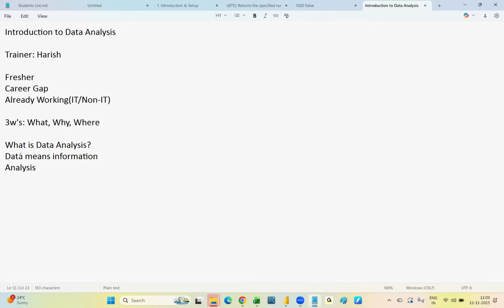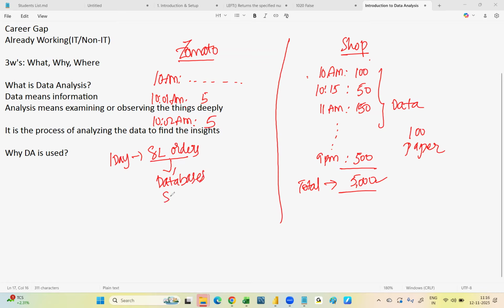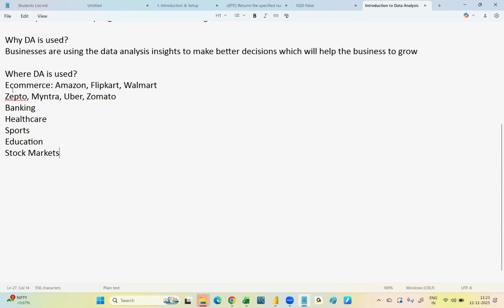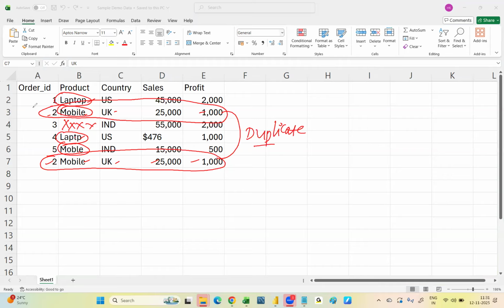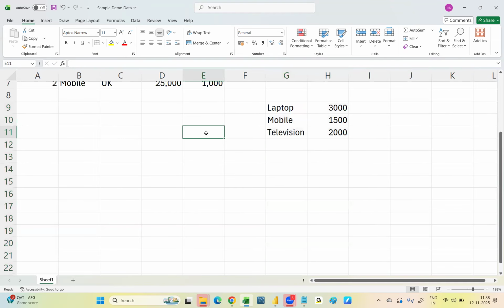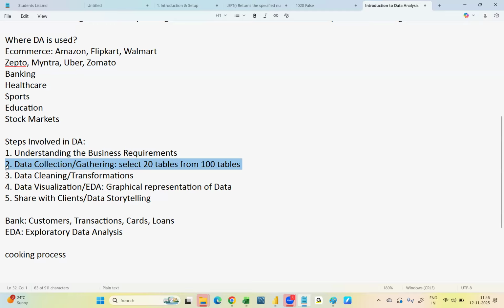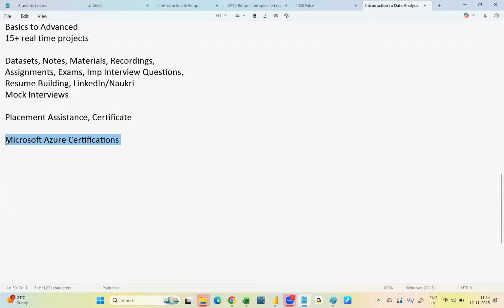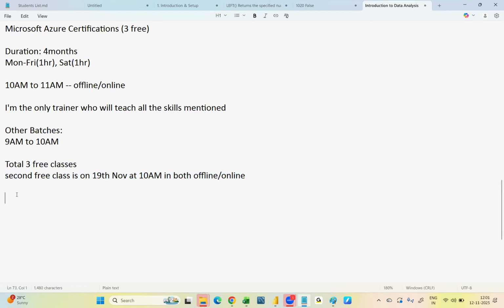Data Analytics – Free Demo | Analytics Benchmark📱 our Full Data Analytics Course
Data Analytics – Free Demo | Analytics Benchmark

🚀 Ready to build a career in Data Analytics?
Join our Free Data Analytics Demo Session and learn how tools like Power BI, Excel, SQL, and Python can help you transform raw data into meaningful insights and powerful business decisions.

👉 Enroll in our Full Data Analytics Course to become a Data Analytics Pro!

🎯 What You’ll Learn in This Demo:
✅ What is Data Analytics & why it matters
✅ Using Power BI for dashboards & reporting
✅ Excel tips for faster data analysis
✅ SQL for handling large datasets
✅ Introduction to Python in analytics
✅ Real-world use cases from industry projects

✔️ Students & Freshers
✔️ Working Professionals
✔️ Business Analysts & MIS Executives
✔️ Anyone shifting careers into Data & Analytics

📌 Why Choose Our Data Analytics Training?
✔️ Hands-on Training with Multiple Tools (Excel, SQL, Power BI, Python)
✔️ Real-Time Projects with Case Studies
✔️ Industry-Recognized Certification
✔️ Resume Building + Placement Assistance

BestDataAnalyticsTrainingInHyderabad DataAnalyticsCoachingHyderabad techcourseshyderabad Su every keyword you provided, each formatted with a hashtag (#) for easy use on social media or SEO